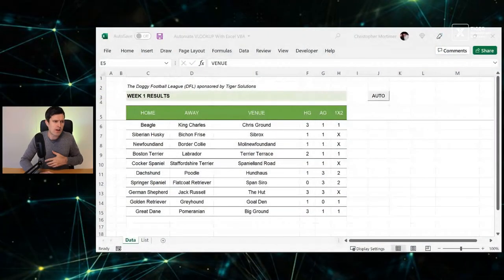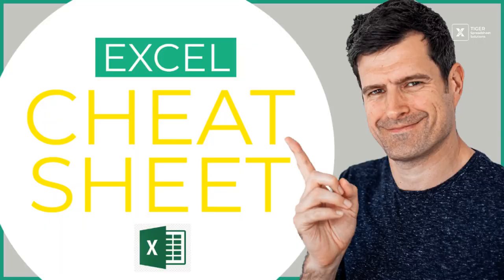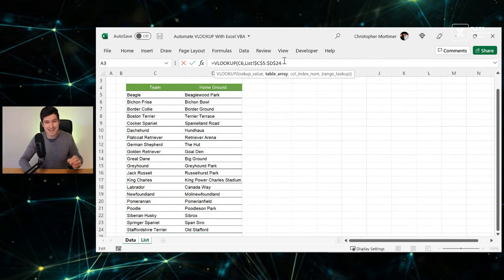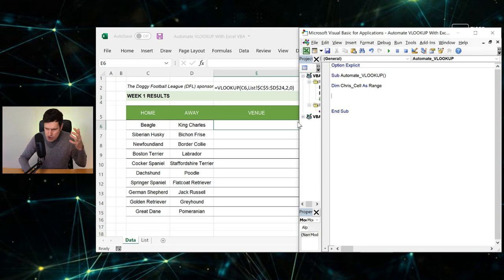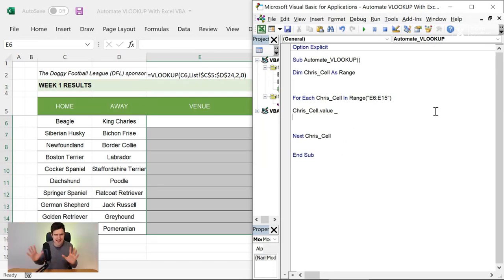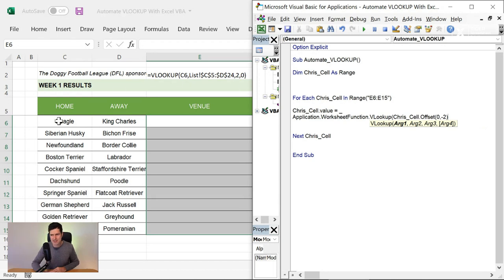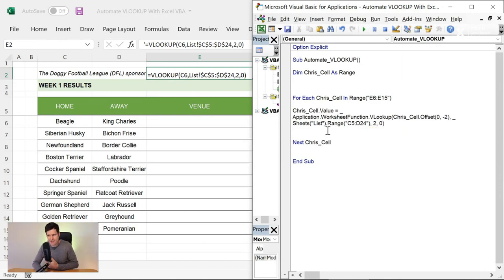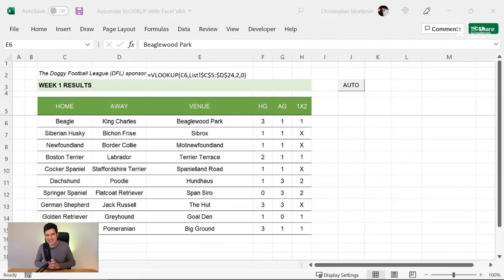How To Automate VLOOKUP With Excel VBA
Have you ever wanted to do this in Excel?

You’d like to ‘look up’ an entry from a table.  In the video, we use the example of the Doggy Football League and looking up home grounds from team names.  Well, that’s easy with VLOOKUP, right?  But what about this common additional requirement: usually you’d like to look up the entry, but occasionally you’d like to ‘overtype’ or enter something different.  A kind of dual function.  Is this even possible?  This poses a real problem for Excel users because, once a formula is ‘overtyped’, it doesn’t come back unless re-entered manually.  So, what to do?

Excel VBA offers us an elegant solution.  It’s hardly beginner level, however, because some complex syntax is needed to get everything working.  As I show in the video, we can make things easier for ourselves and, of course, the Excel download file is available with a fully working example.  Follow along with me and see if you can get it working too – it could unlock a new world of functionality in your data analysis work.

It’s a little-known fact that Excel formulae such as VLOOKUP can be accessed from the VBA editor.  We’re not talking about native functions in Excel VBA such as RIGHT and VAL.  Rather, Application.WorksheetFunction tells Excel to find the worksheet function and harness it in Excel VBA.  It gives us the power of a worksheet formula in VBA.  In this video, we explore an application of VLOOKUP – but I also frequently use COUNTIF and MATCH with Application.WorksheetFunction.

Should we use it all the time?  No, most formulae are best as they are – formulae in the worksheet.  From time to time, however, Application.WorksheetFunction solves an Excel headache, as it does in this case.  It’s also a great coding challenge that will stretch and enhance your understanding of Excel VBA.

The real benefit in this case is that the ‘looked up’ value (the name of the home ground) is entered to the spreadsheet as a value, not a formula.  Suddenly, all our problems are solved!  At the click of a button, we can pull in the values AND afford the user the option to ‘overtype’ the entry if they need to …

Putting together Application.WorksheetFunction requires patience and awareness of a few things that make the process (slightly) easier.  I recommend building the formula in the worksheet FIRST, then, as I show in the video, use the inverted comma to store the formula as text in a visible cell.  You can reference this from the VBA editor.  It’s important because the prompts VBA provides are not as helpful what you might be used to – as we discover in the video.

So, did you get Application.WorksheetFunction working?  What applications can you see for Application.WorksheetFunction in your work?  And would you like to see more videos about this topic, perhaps with other formulae?  Let me know in the YouTube comments.